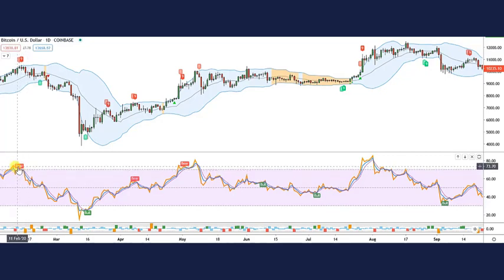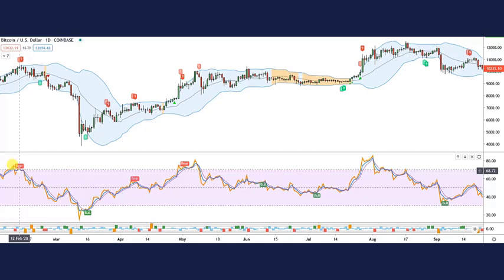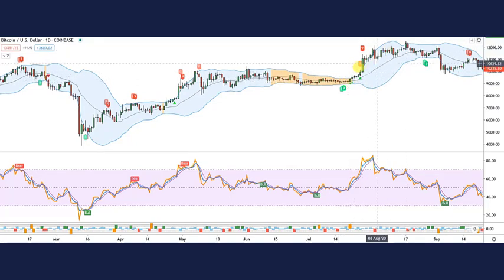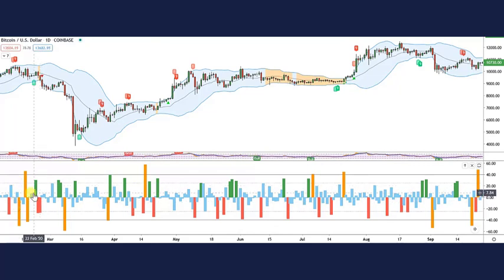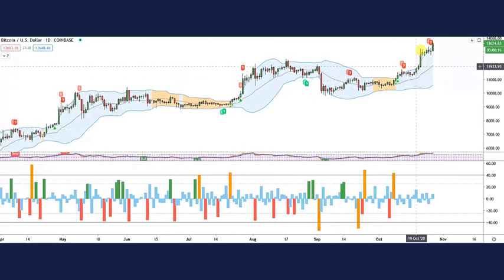Trading Alpha - Confirmation Suite Indicators : Wick RSI & Wick Thrust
Today we take a walk-through of the new Confirmation Suite Indicators now available at Tradingalpha.io/i

Particularly the custom Wick RSI and Wick Thrust. They are great confirmation indicators to use in our system with the HTF or LTF breakout Suites.